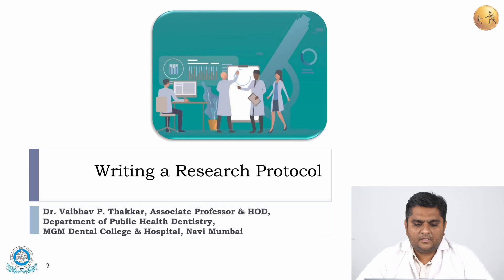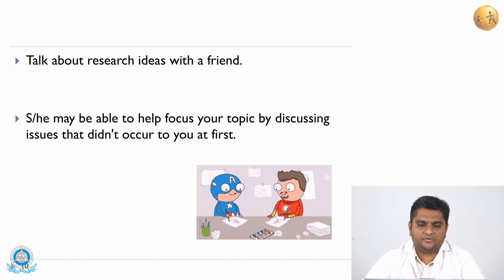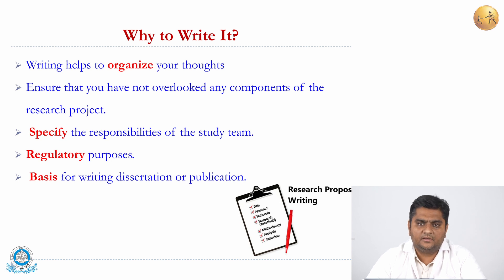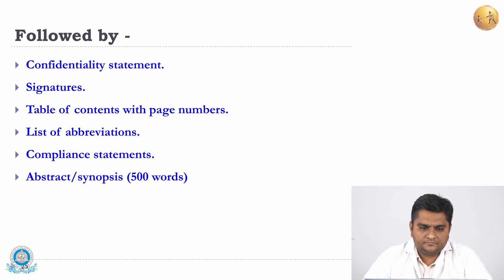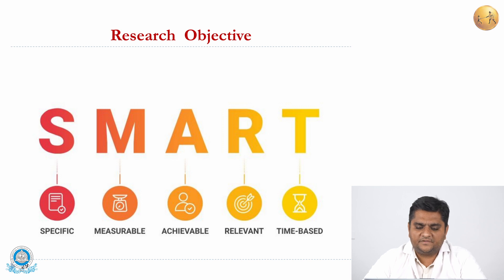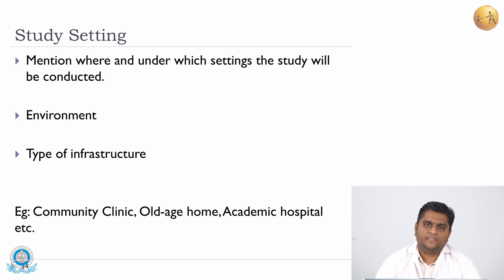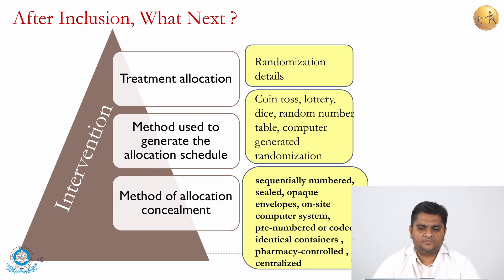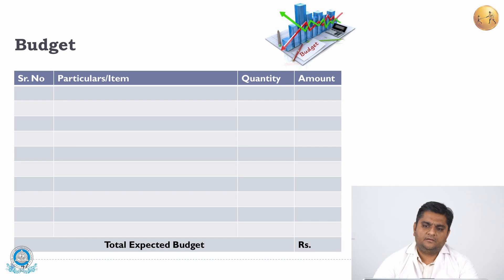Research Protocol for Your Study! (Part 1) II MGMDCH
In this video, we delve into the essential steps and best practices for creating an effective research protocol. Whether you're a novice researcher or an experienced professional, our tips and insights will help you design a protocol that ensures accurate and reliable results. We cover everything from defining your research objectives to selecting the right methodology, and from data collection techniques to ethical considerations. By the end of this video, you'll have a clear understanding of how to develop a robust research protocol that can stand up to scrutiny and help you achieve your academic or professional goals.